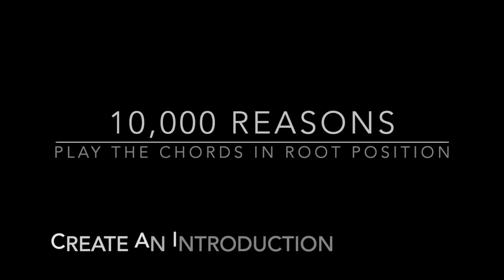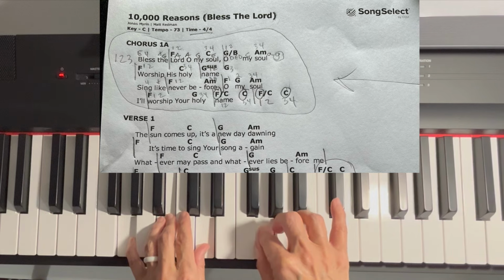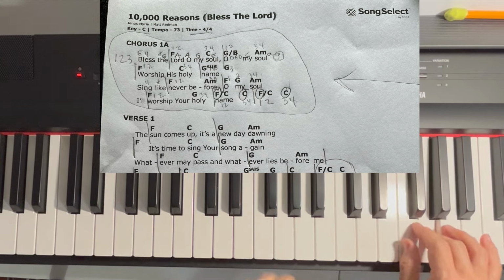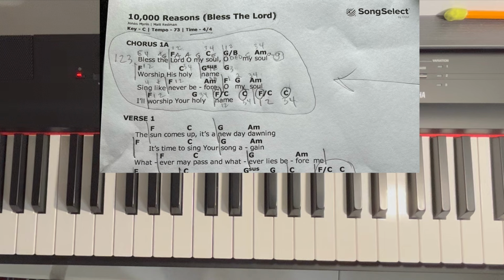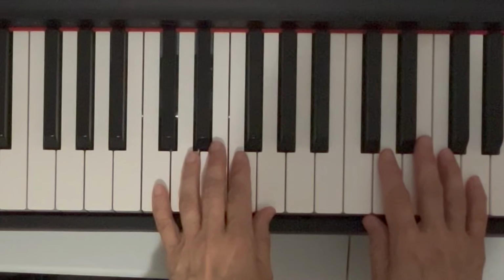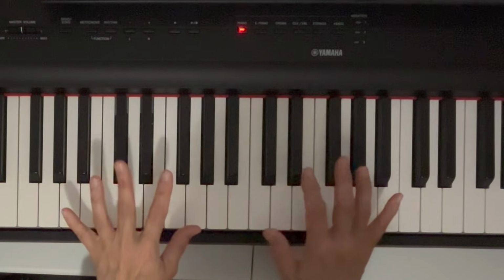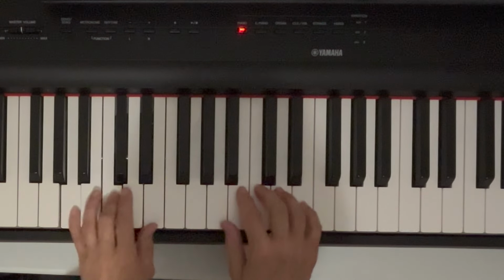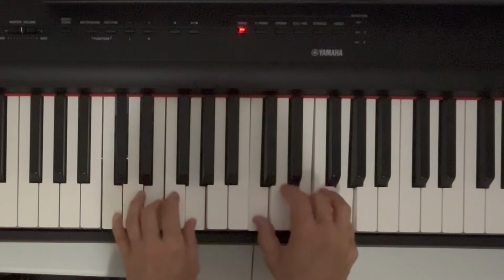Play 10,000 Reasons with arpeggios in root position